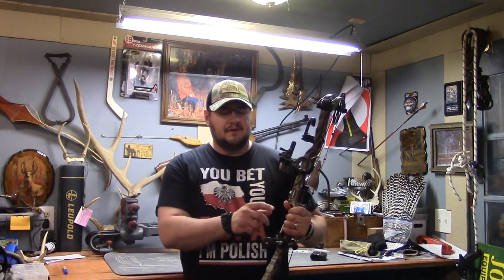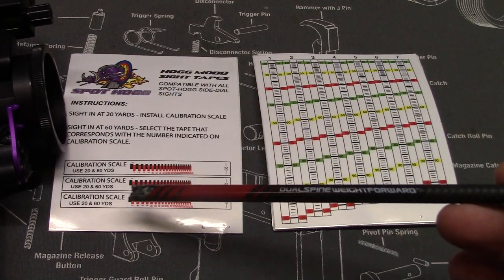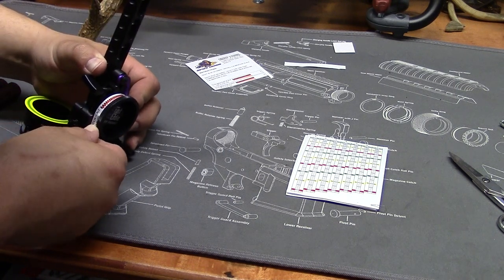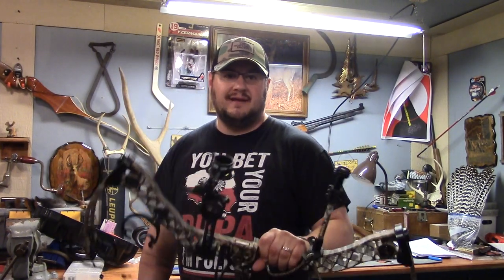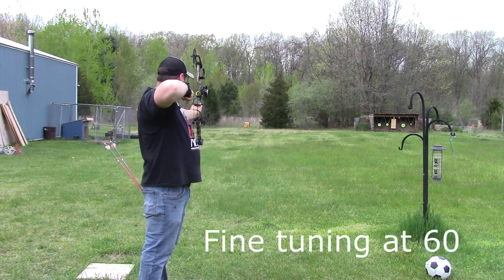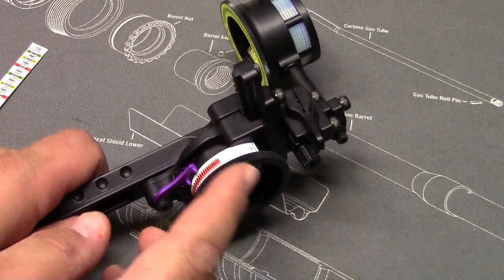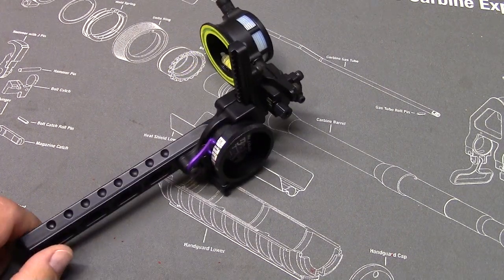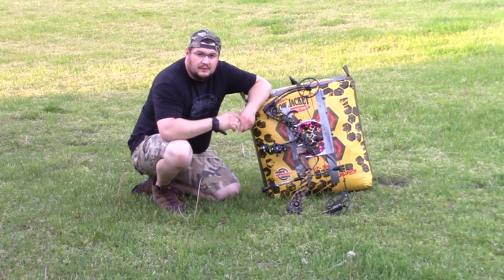Spot Hogg Fast Eddie XL sight in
This was my first shooting of the Spot Hogg Fast Eddie XL sight in  and it was very easy to sight this new Spot Hogg Fast Eddie XL in! All I needed was to tune my bow and then level the sight 2nd and 3rd axis and the Spot Hogg Fast Eddie XL was ready to sight in at 20 and then at 60 yards.
I tried to capture the whole process of sighting your Spot Hogg Fast Eddie XL. Its very easy it just takes some time to do.

Polack